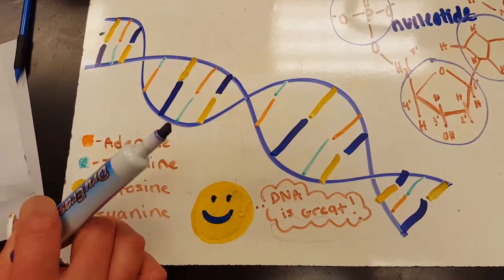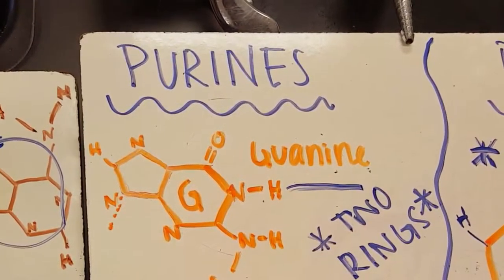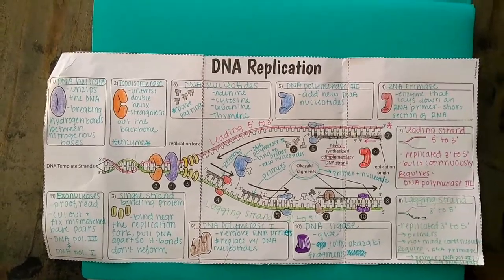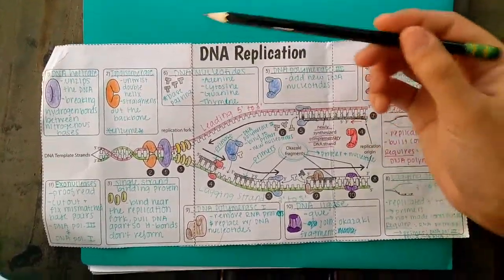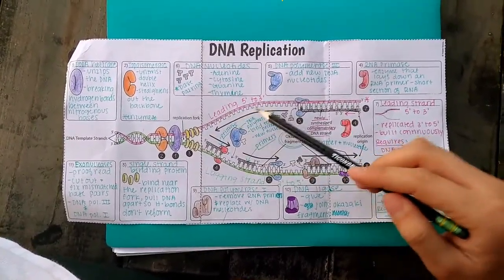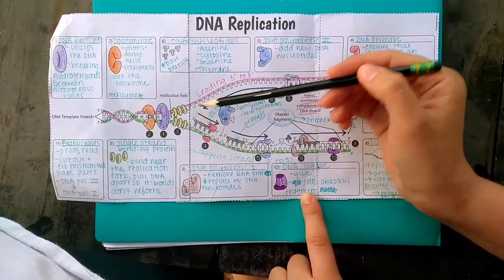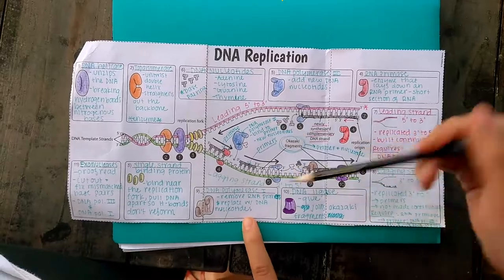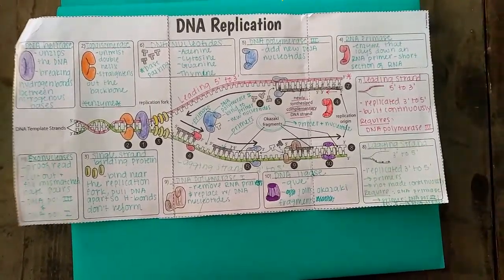DNA Structure and Replication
AP Bio Project